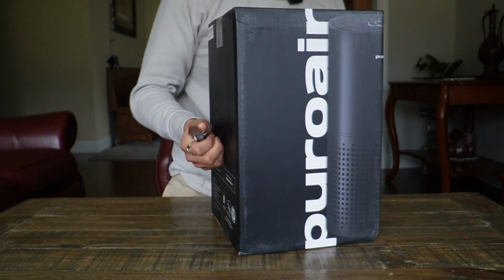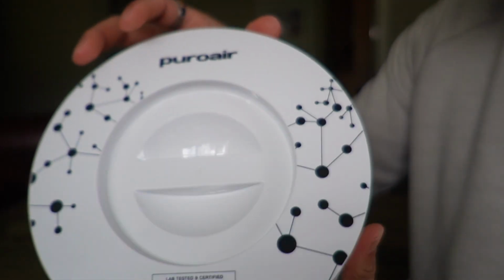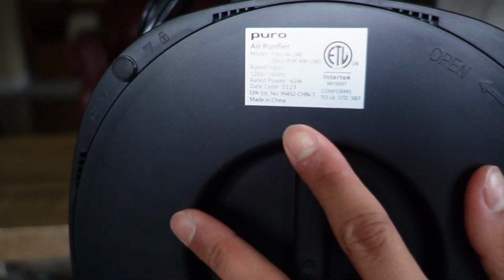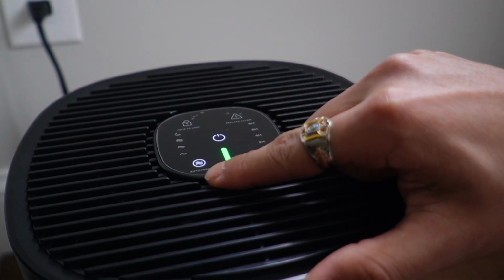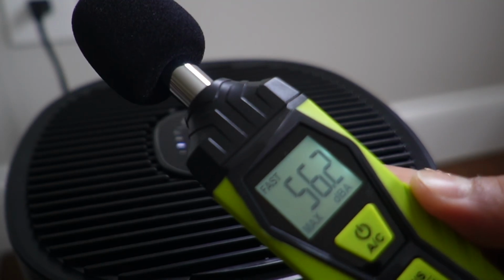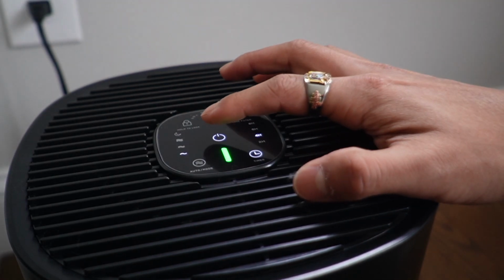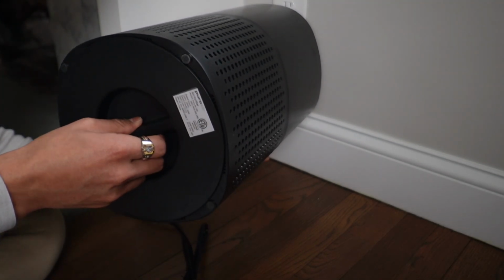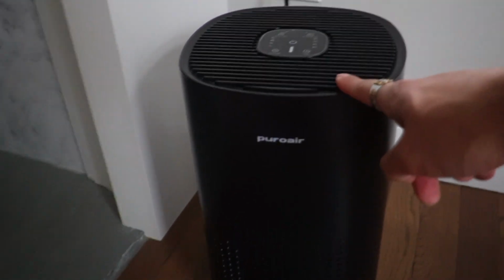What To Know About The PuroAir 240 HEPA 14 Air Purifier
In this video, I review the PuroAir HEPA 14 Air Purifier.